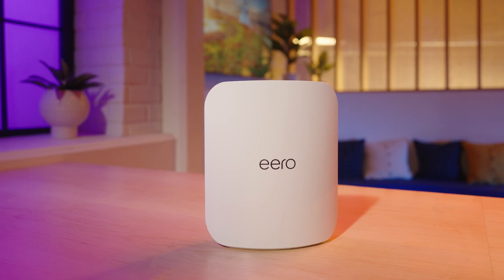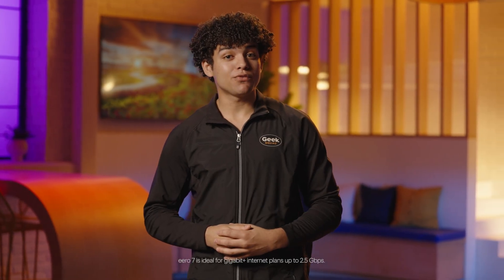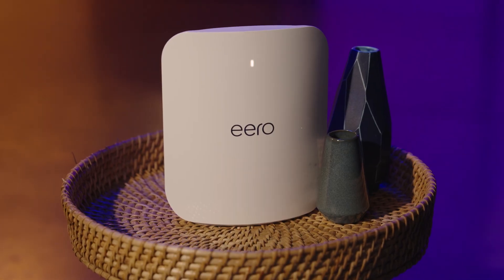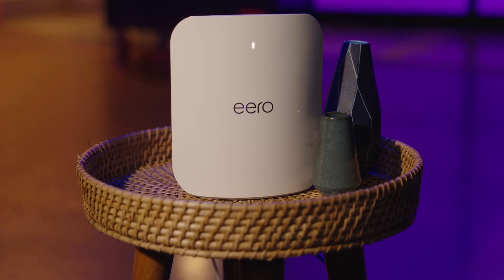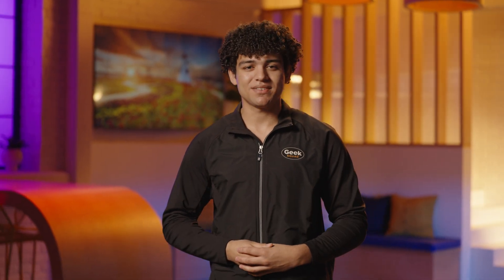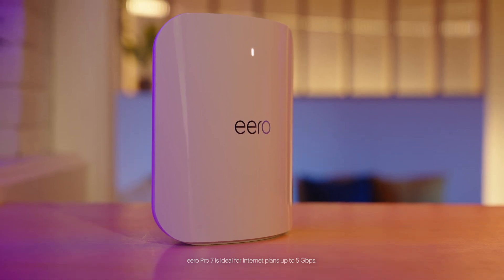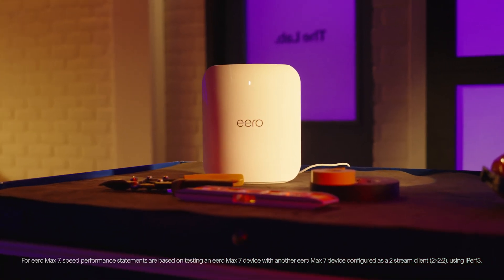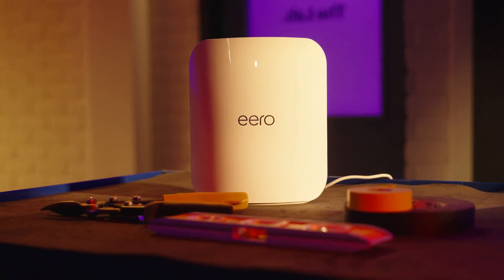Introducing the eero Wi-Fi 7 Lineup – Tech Tips from Best Buy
Here’s a quick breakdown of the new Wi-Fi 7 lineup: eero 7, Pro 7, Max 7, and Outdoor 7.